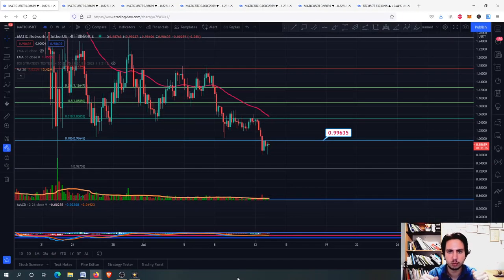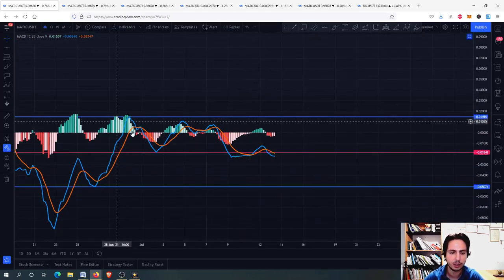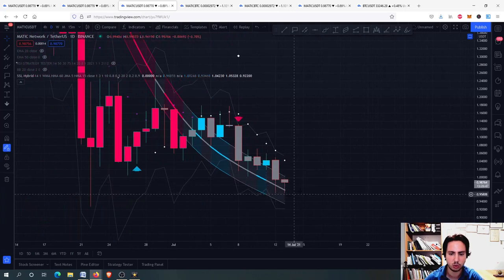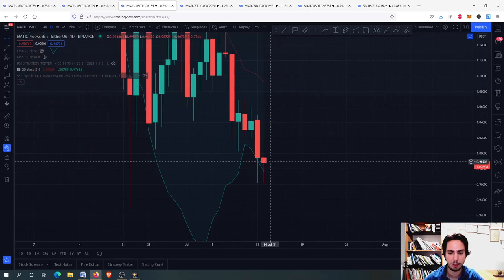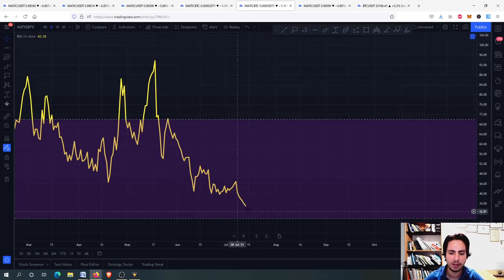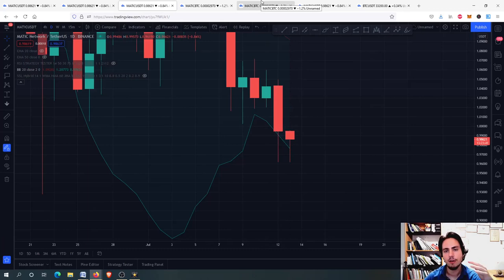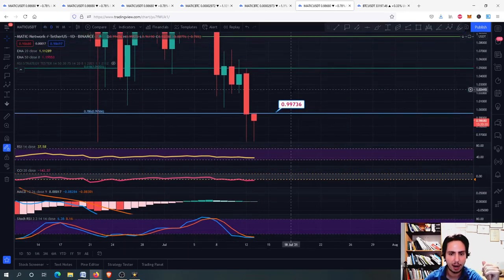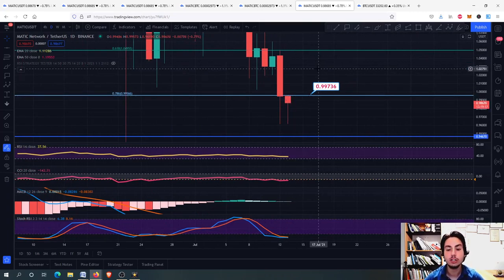MATIC NETWORK(POLYGON) PRICE PREDICTION 2021! HAMMER CANDLE? POLYGON Technical Analysis! MATIC 2021!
In this video I will provide technical analysis and price prediction for MATIC NETWORK (POLYGON) in USDT/BTC(2021). We are discussing every possible scenario for POLYGON. 4USDT seems a very realistic price and of course inside the video you will find more information about unrealistic and realistic prices. Of course in my opinion you should check the support and resistance levels I mentioned in the video so you will be sure when to buy or not. If you are a new investor in this coin then I think you should be patient for just few days and of course check the major resistance/support levels. But it is always your choice and of course you always should do your own research.  If you want to be more precise about your buy and sell options, then be patient and check the price action of the coin in the next days/hours. If you have bought at top then all you have to do is to wait and HODL for the future. (better days are coming for sure)!

☕️ Join monthly subscription to take 100% profits with personal guidance, automated signal buying opportunities, educational videos, personal guidance and more(You can cancel anytime you want!)

⏱️TIMESTAMPS⏱️
0:00 intro
0:06 MACD and Fibonacci retracement levels
2:13 STOCH RSI, CCI, RSI(4h)
3:39 SSL HYBRID, CCI, RSI, Bollinger bands and MACD(1D)
6:12 MATIC/BTC and EMAS(4h) / Price analysis
7:27 MATIC/BTC and EMAS(1D)/ Price analysis
8:25 MATIC/USDT and EMAS(4h) / Price analysis/ Price prediction/ BTC CHART
13:15 Conclusion/Thank you